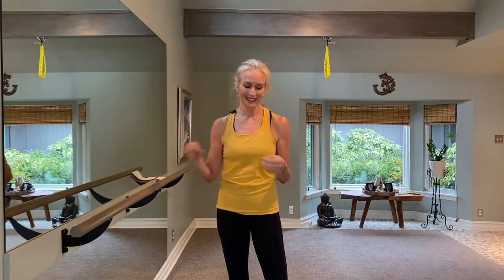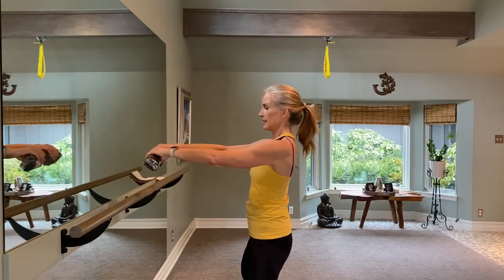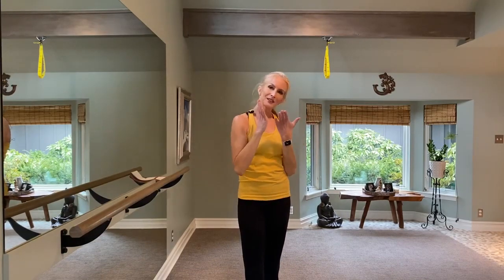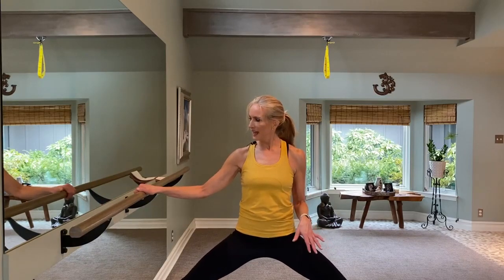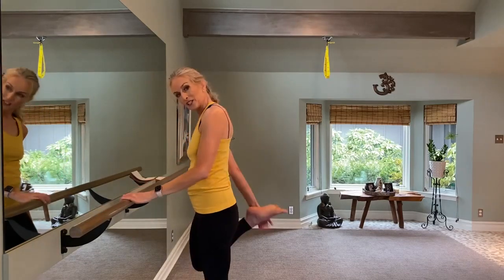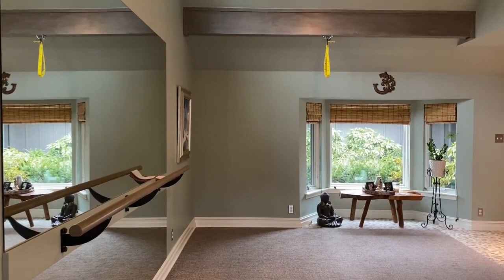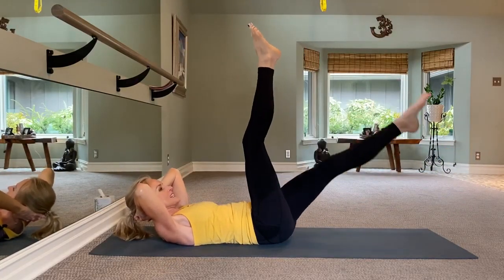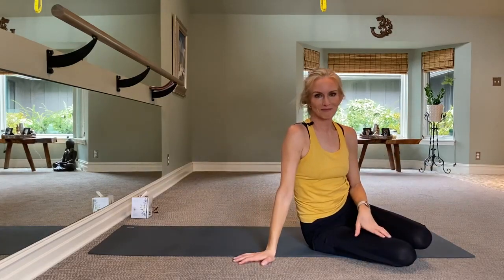BYB Full Barre with Sharon H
An hour long barre class working your entire body. Beginners to advanced will be challenged, No equipment necessary..